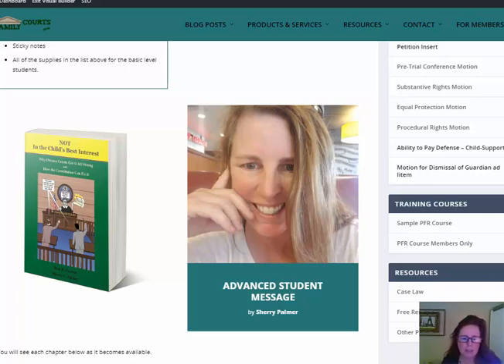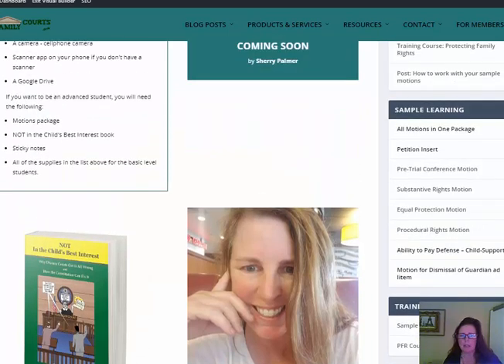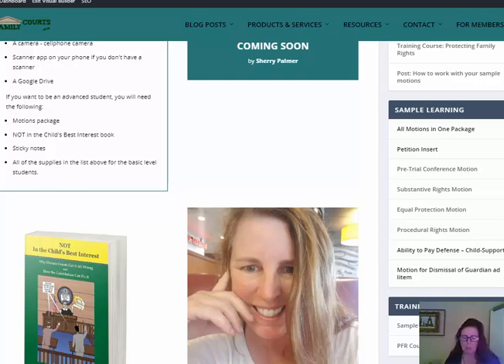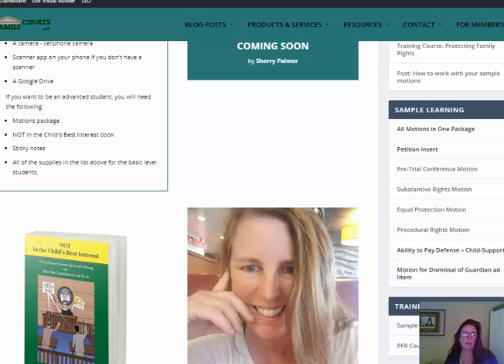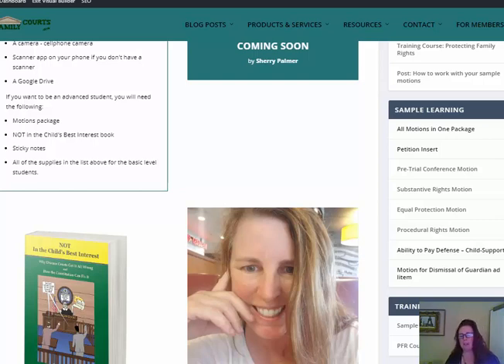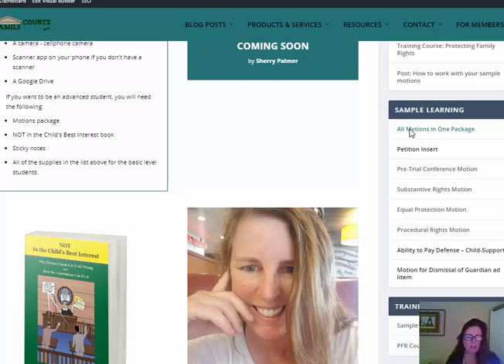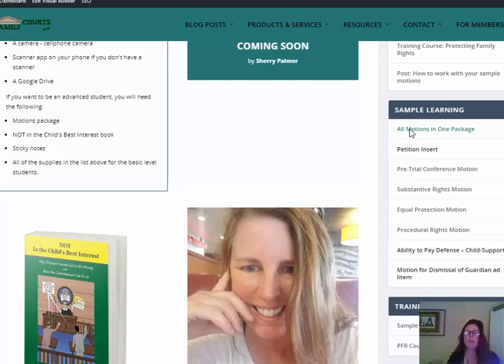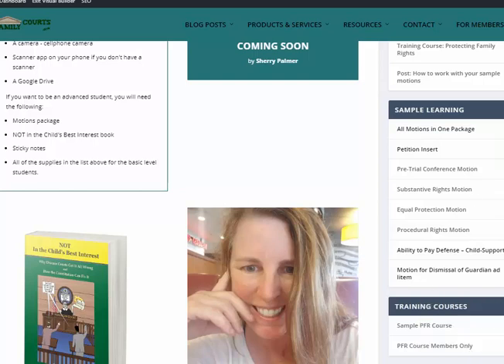Welcome message for advanced students taking the child custody masterclass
If you are taking the child custody Bedrock master class, and want to check out the difference between the basic level and advanced level student, watch this video. To see the entire list of supplies needed for the class go to this

The class launches on February 3, 2020. See you there!

The primary instructors for this class are Ron and Sherry Palmer. Sherry will provide you with guidance through the class. Subject matter experts will be teaching portions of the class when related to technical psychological portions of the class and technical legal procedures.

This class teaches the parental rights, how these rights protect your child, and the application of these parental rights by taking you step-by-step through the process.

Whether you are at the beginning  or the end of the process there is something you can benefit from in this class.